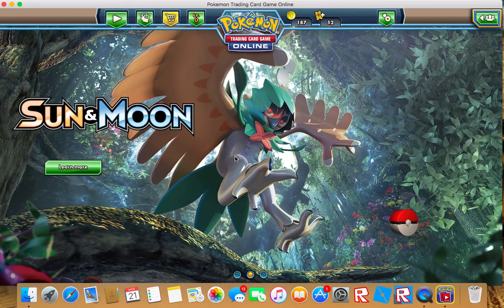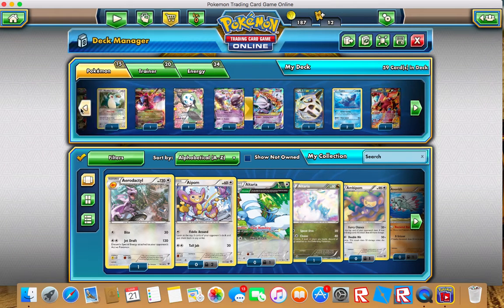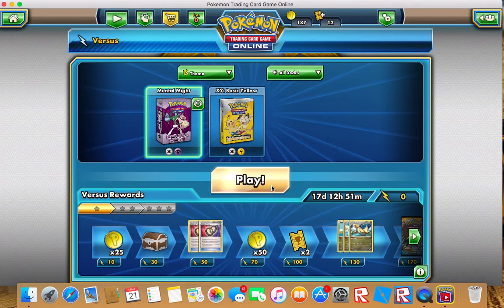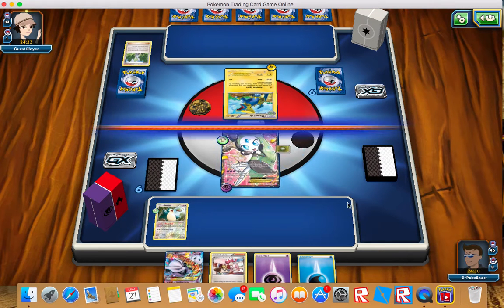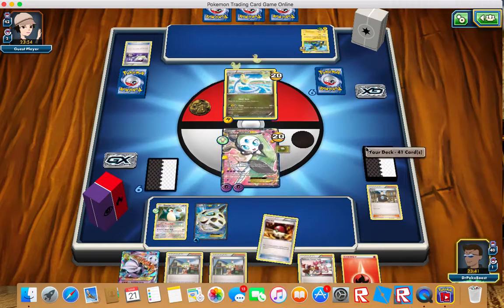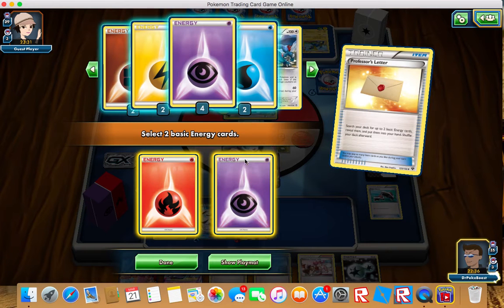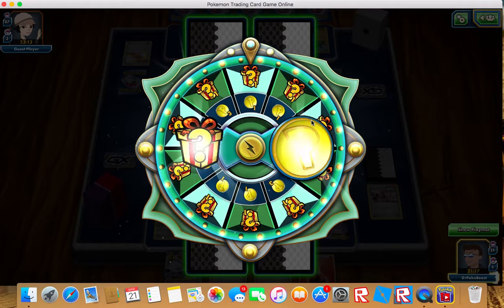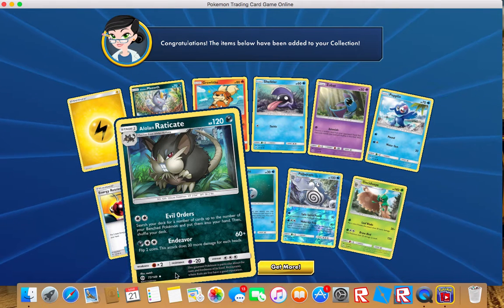REKING THE NOOBIEST NOOB!!! | POKEMON TCG!!! | Episode 1